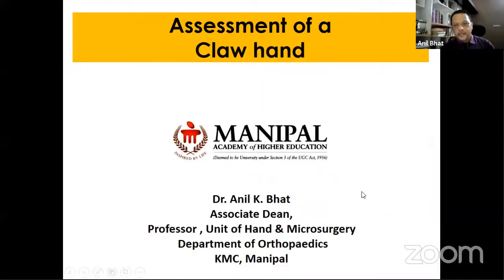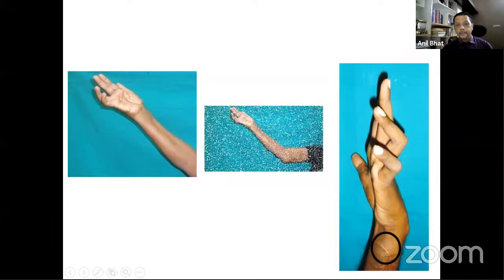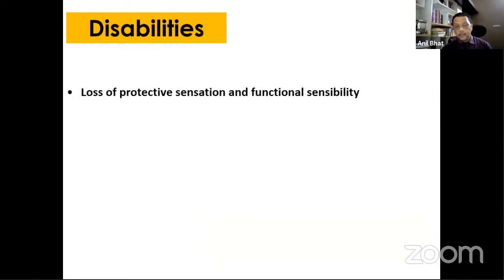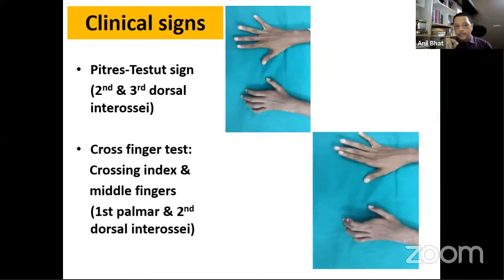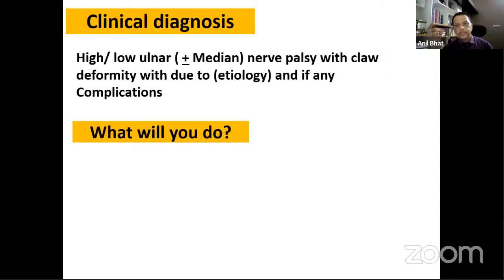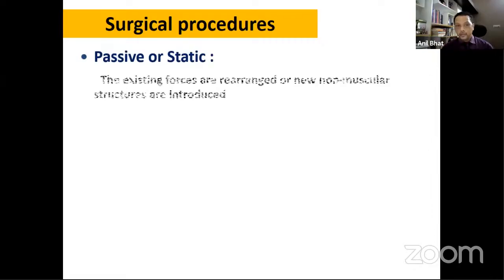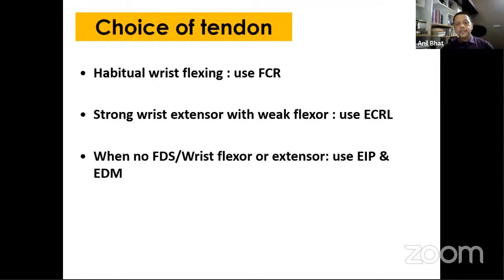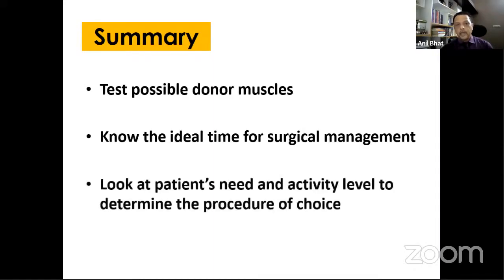OREF India Webclass: Exam Oriented Discussion on Claw Hand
🗓️ Date: Tuesday, 04 May 2021"